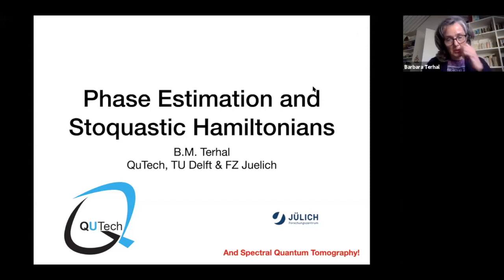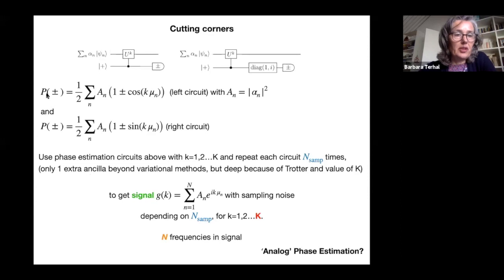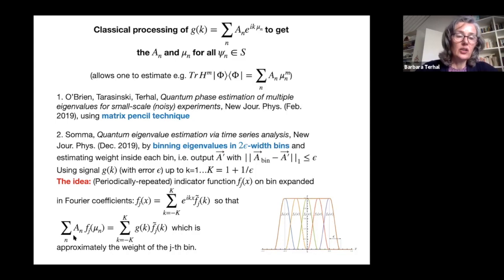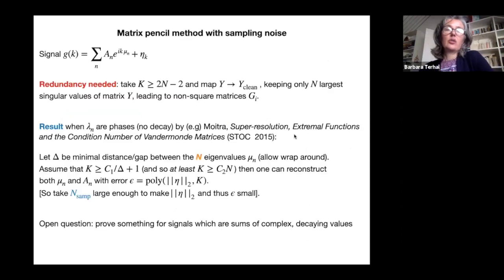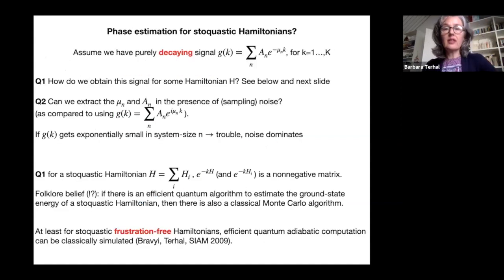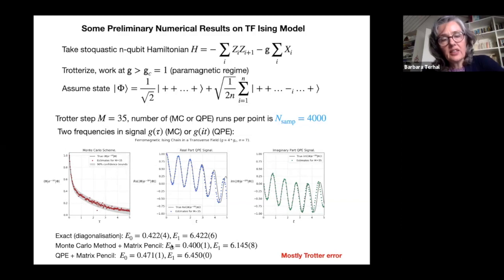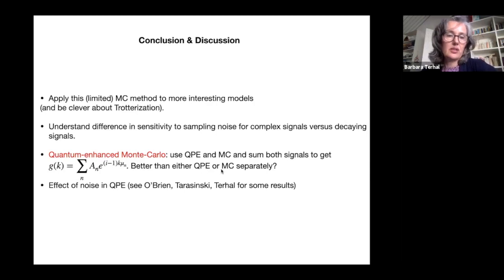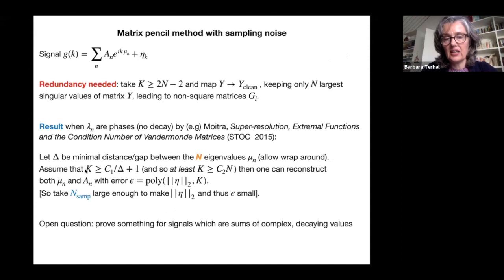QCTIP2020- Barbara Terhal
Barbara Terhal of TU Delft discusses 'Phase estimation and stoquastic Hamiltonians' for QCTIP2020.